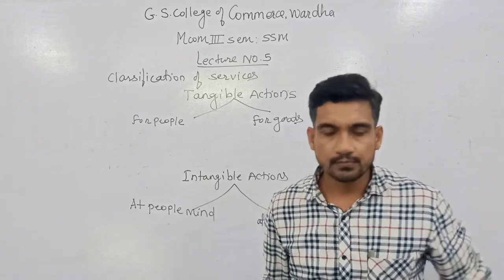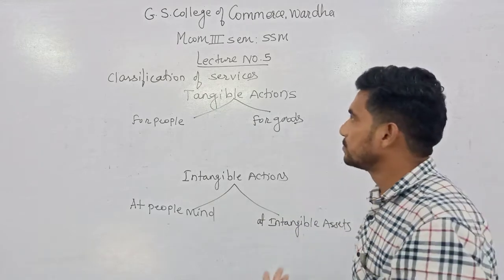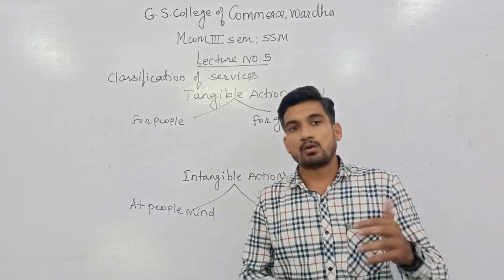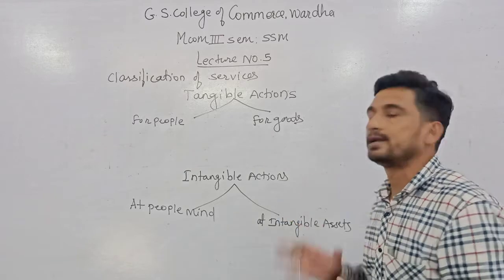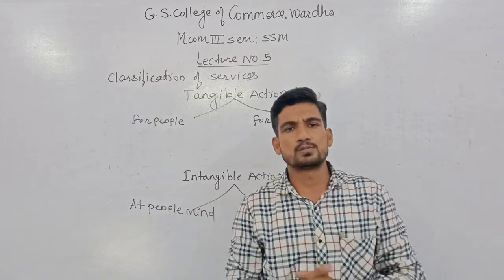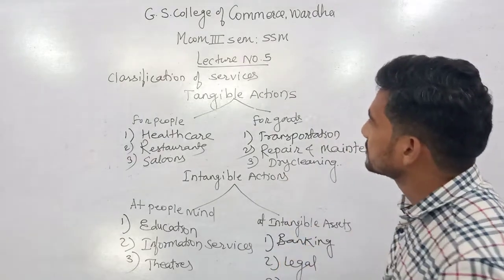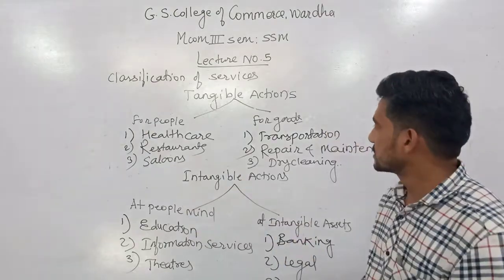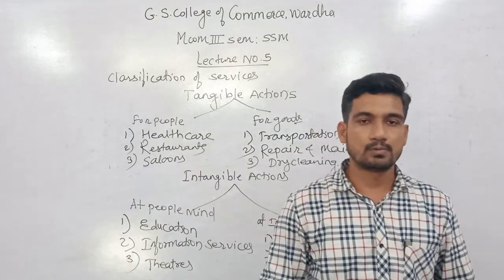M.Com Sem 3 - Service Sector Management : Lecture 5